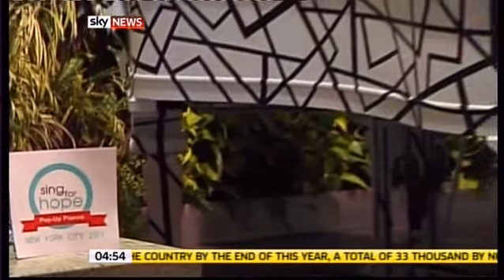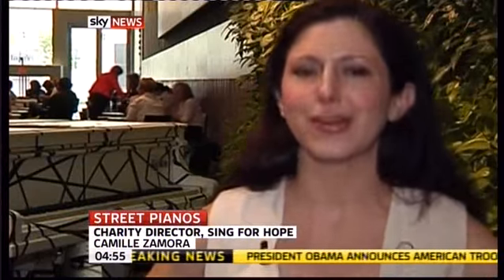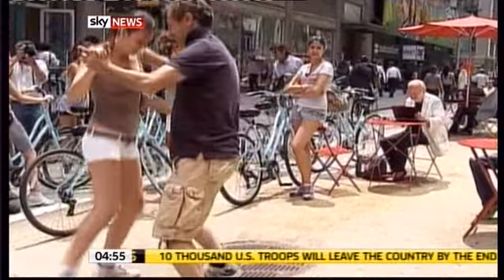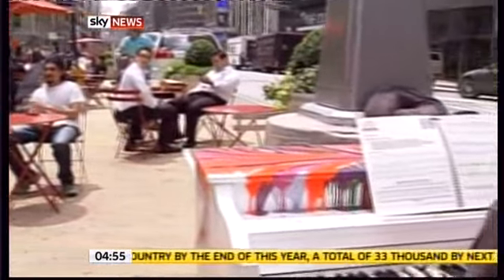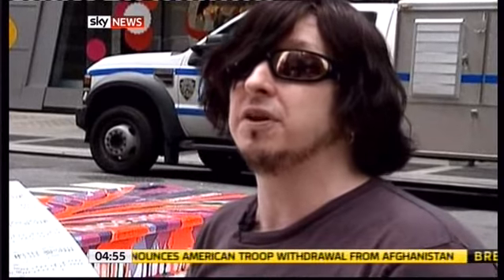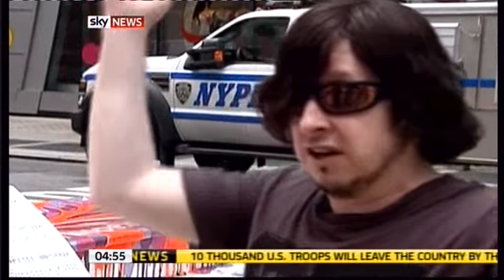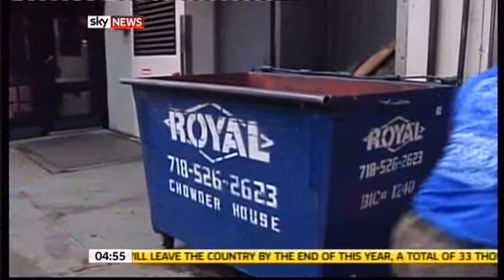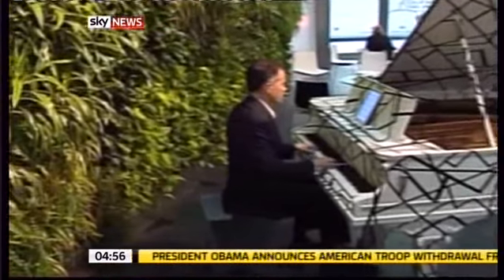Pianos in New York City